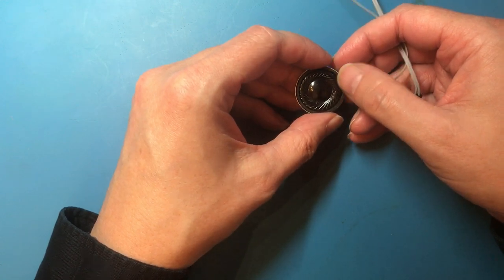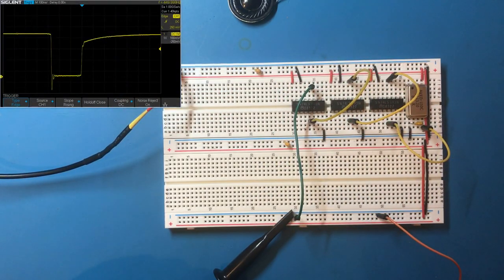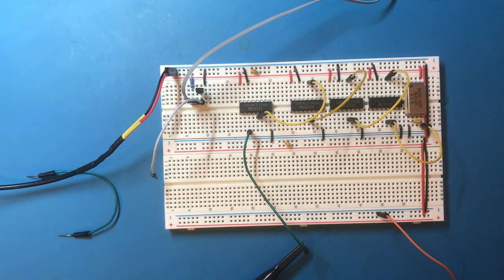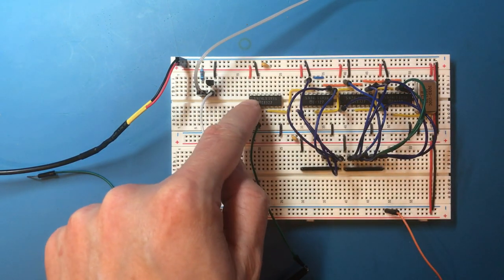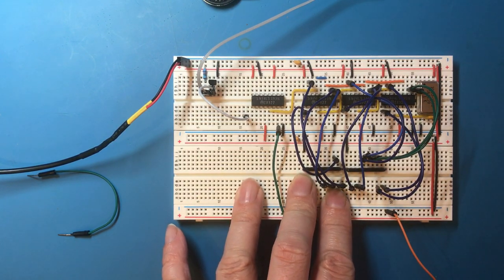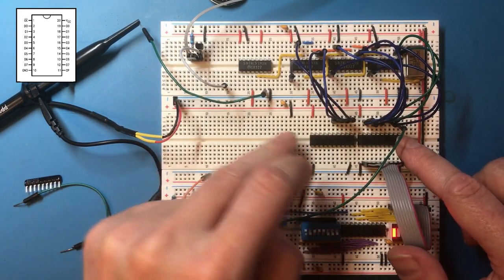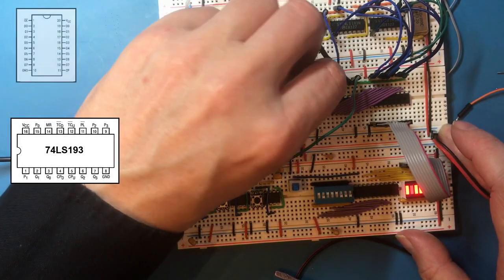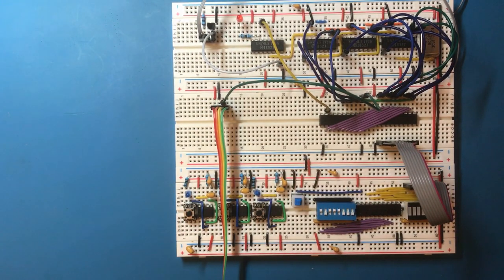Simple Beep - Audio from Scratch - Part 1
This is the first in the new Audio series, I'm expecting this to be a fairly short series. In this video I use a crystal oscillator, some 74LS193 counters and two 73LS574 latch chips to make a programmable bleep.

Next video I'll interface to the cpu which will involve the remainder of build footage I recorded creating the music demo I released a few days ago as a teaser / introduction. The final build will go beyond that though.

There is a core set of functionality I want to achieve to get the sound functionally I want in my build. Beyond that I'm quite flexible, speak up if there is something particular you want to see.